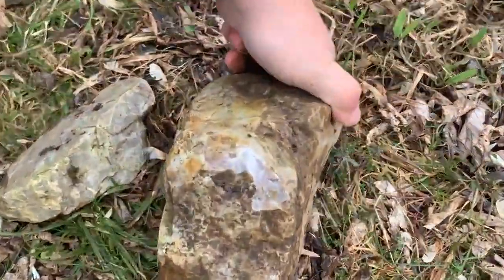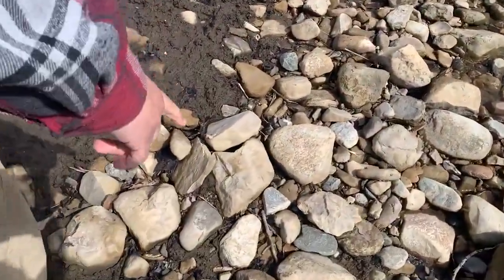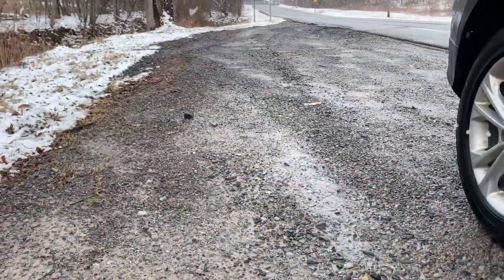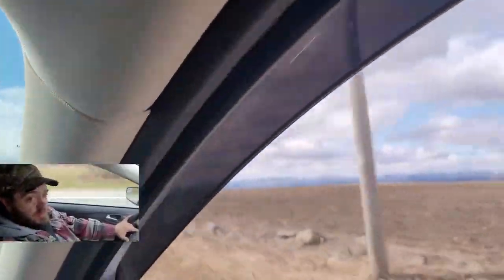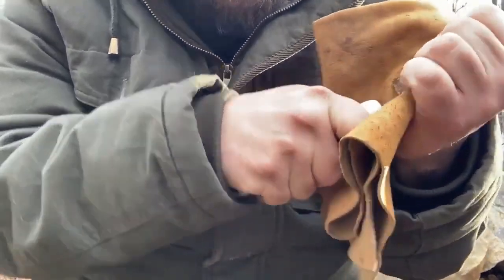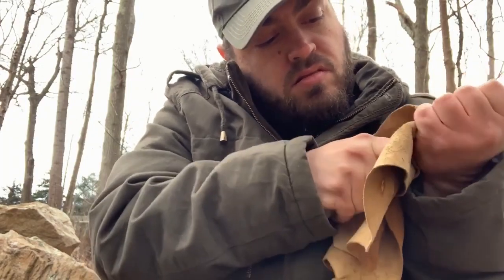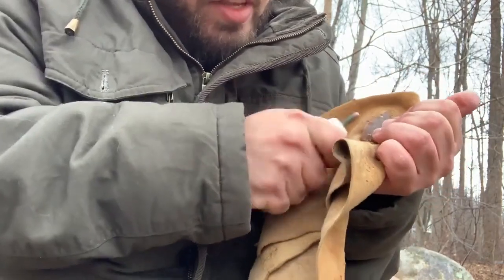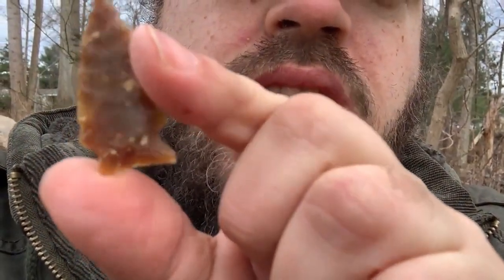Treasure Hunting in River Valleys: A Winter Adventure White Flint! Fossils!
Are you ready for an adventure of a lifetime? Join Jay and Leah as they embark on a journey to explore the beautiful river valleys in search of treasures such as fossils, rare rocks, and arrowheads. This is not just a regular treasure hunt, but a combination of rockhounding, flintknapping, and camping.

Flintknapping is the ancient art of shaping flint, chert, obsidian, or other similar materials to make tools such as arrowheads. Jay and Leah are experts in this field and will be teaching you how to identify flint and flintknap arrowheads for hunting. This is a unique skill that not many people have, and it will make your treasure hunting experience even more exciting.

But that's not all, during their journey, they will also be searching for fossils. River valleys are known to be rich in fossils, and you never know what you might find. Imagine finding a rare dinosaur bone or a prehistoric shark tooth. The excitement of discovering something that is millions of years old is indescribable.

The scenery in the river valleys is breathtaking, and during the winter, it's even more beautiful with the snowfall. Jay and Leah will be camping in the wilderness, and you will get to experience the serene beauty of nature in its raw form. Rockhounding is also a big part of this adventure, and you will learn about different types of rocks and minerals and how to identify them.

But, as with any adventure, there are always unexpected challenges. In this case, a sudden snowstorm. But don't worry, Jay and Leah are experienced outdoorsmen and will show you how to stay safe and warm in the wilderness. This will add an element of excitement to the adventure and make it even more memorable.

Don't miss out on this once in a lifetime opportunity to explore the beautiful river valleys, learn new skills, and make memories that will last a lifetime. To support the channel and to get exclusive access to behind the scenes footage and tips, join our Patreon It's time to pack your bags, grab your winter gear and join Jay and Leah on a journey to explore the beautiful river valleys, hunt for treasures and make memories that will last a lifetime.

Wilderness Adventure and Camping Vlogger